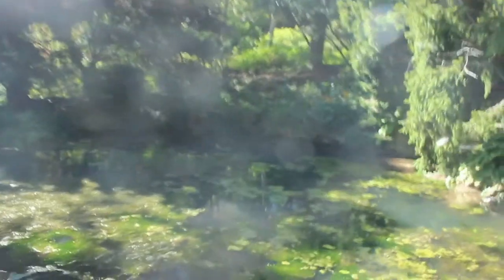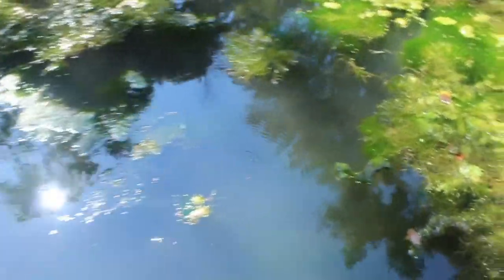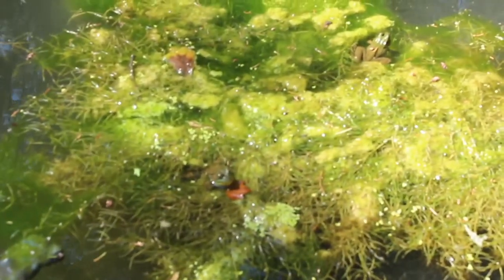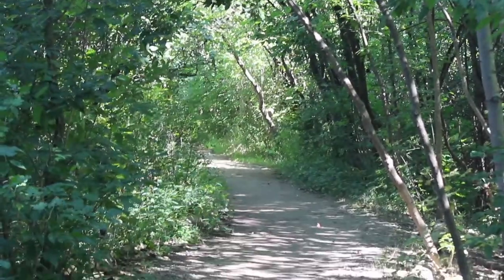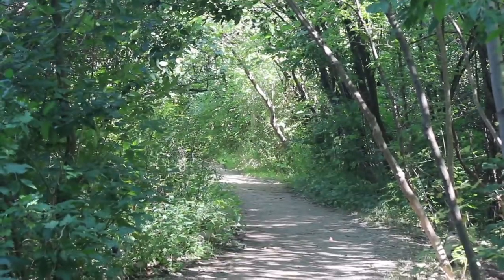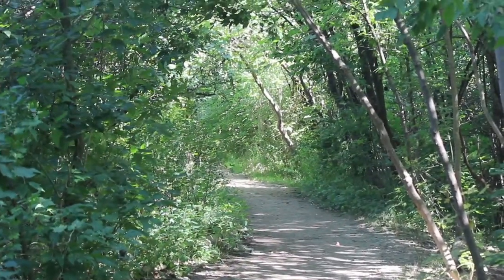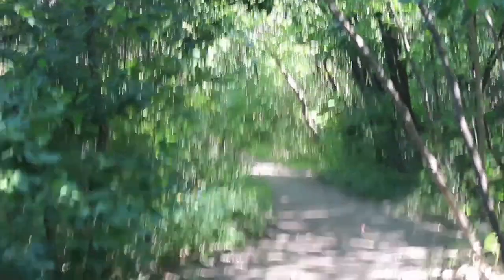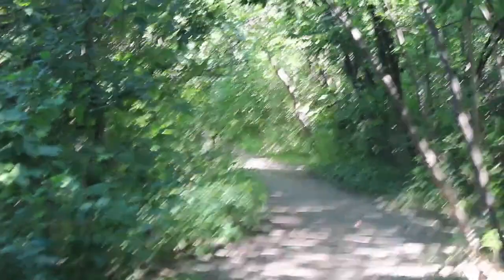10 Minute Nature Challenge for BackyardBio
Join Jesse from Exploring By The Seat of Your Pants as he goes out for a ten minute nature challenge - spending just 10 minutes exploring a local park to see how many species he can find!

Watch and be inspired to get out yourself to find what lives near you!